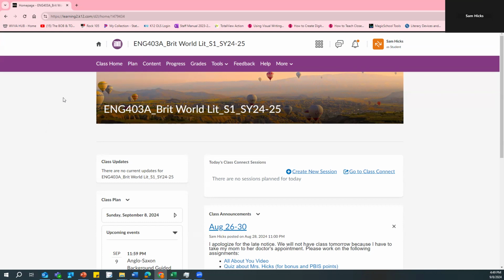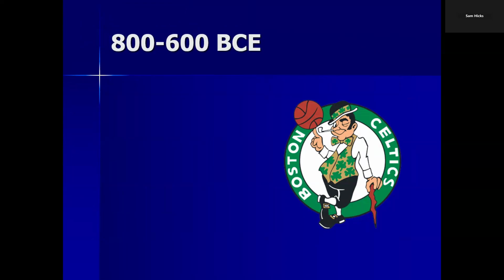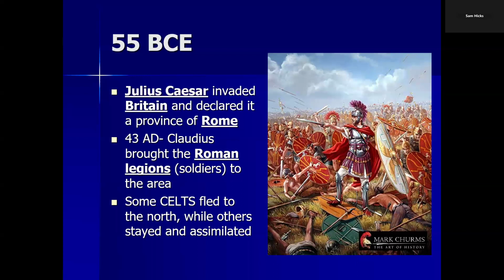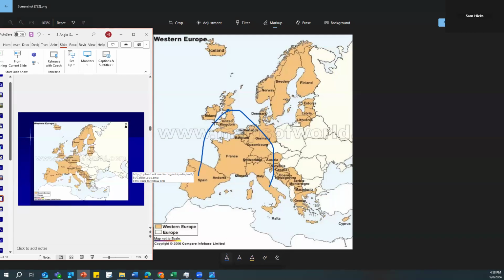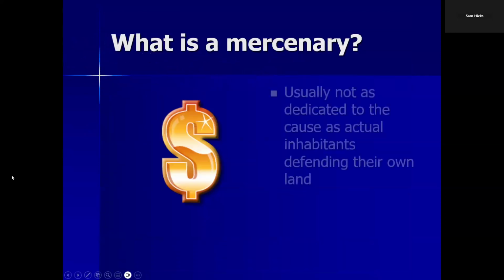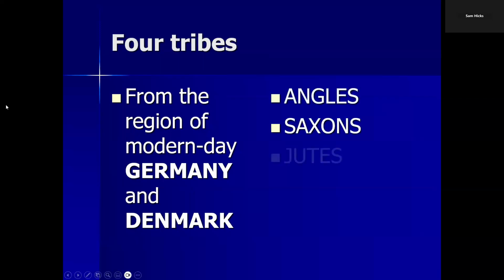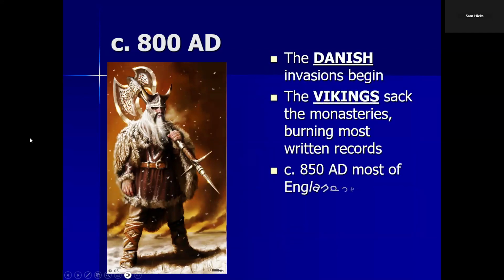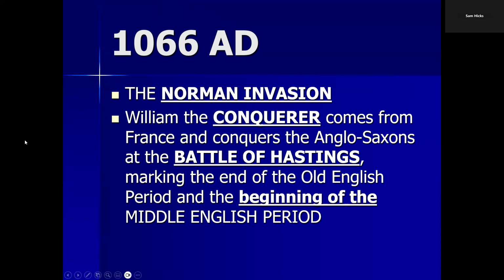Anglo Saxon guided notes